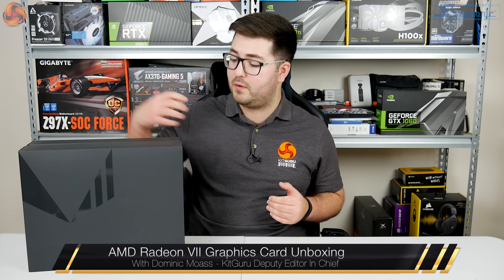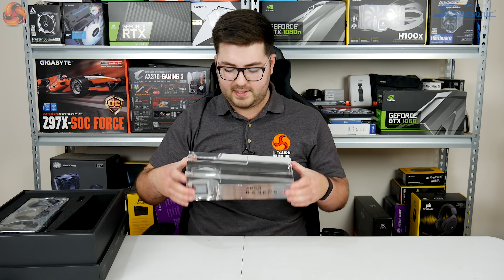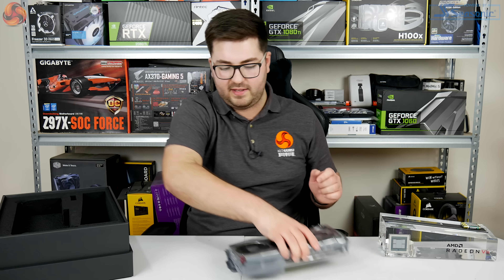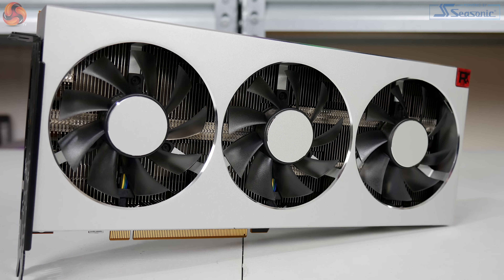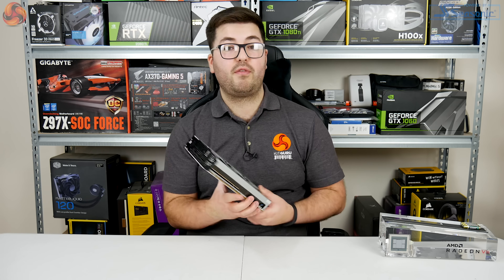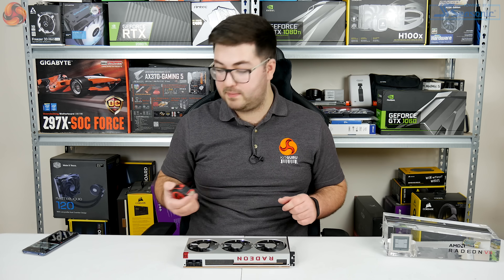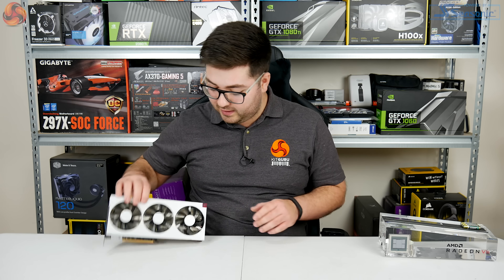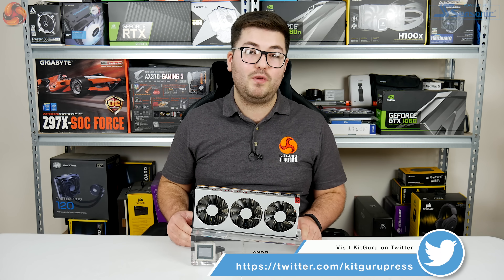AMD Radeon VII UNBOXING - will it DETHRONE NVIDIA RTX?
Today Deputy Editor In Chief Dominic unboxes the AMD Radeon VII. If you want cold hard figures you will need to wait a little longer however as AMD have us still under their NDA. We will however be following up on this soon with much more detail.

Are AMD onto a winner? Will Nvidia need to worry about whether their RTX 2080 has been outperformed? We will let you know soon!

KitGuru uses a variety of equipment to produce content:
As of January 2019: